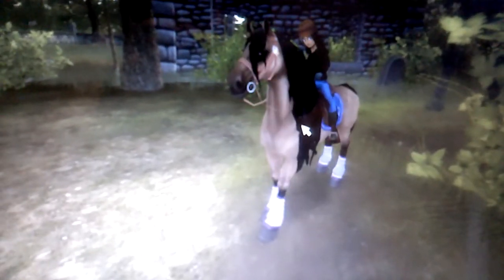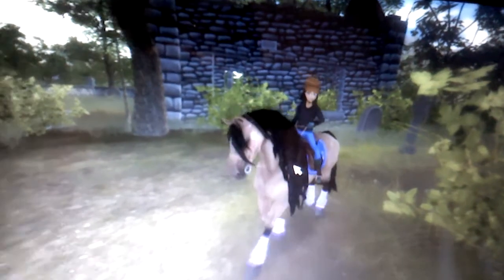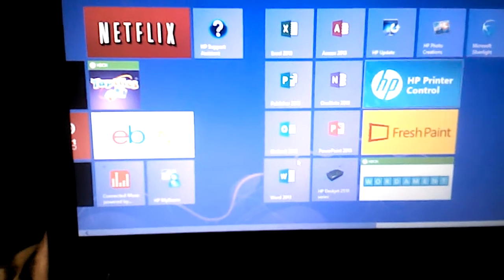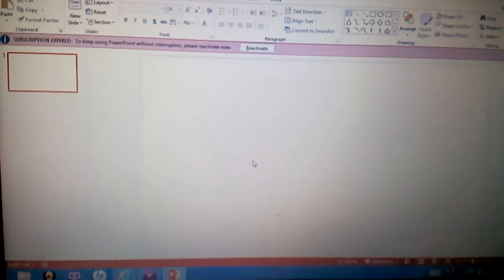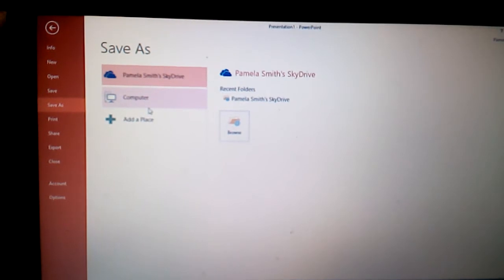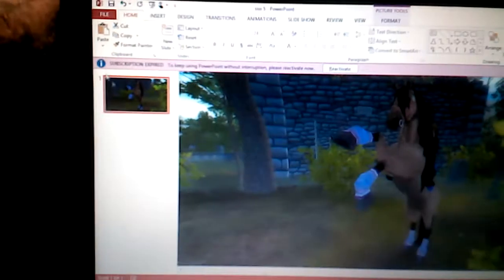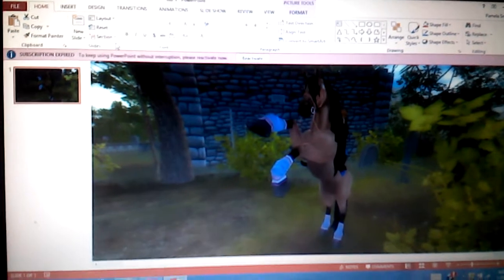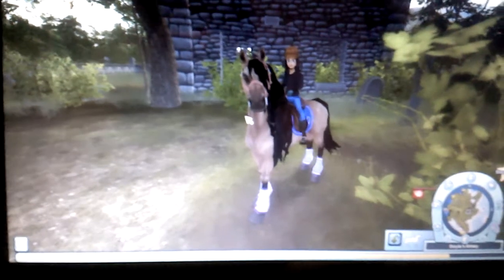Screen shot how to for star stable online